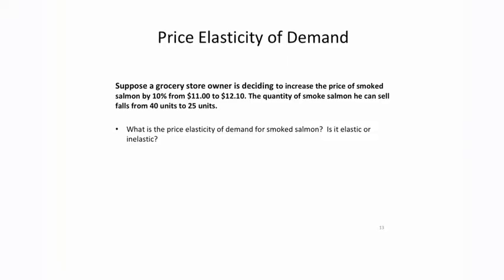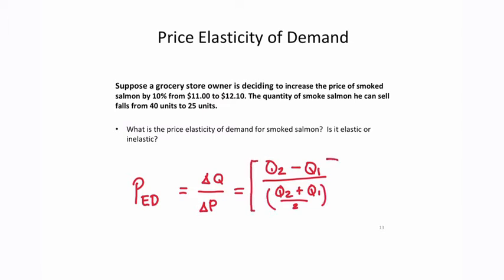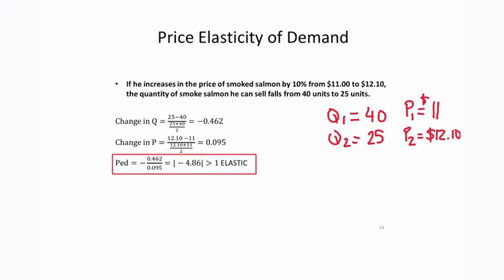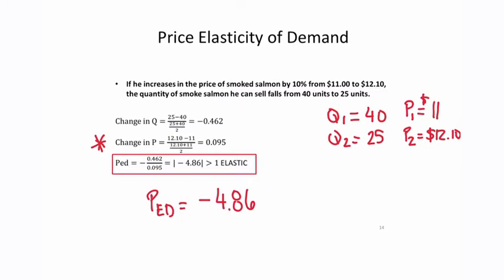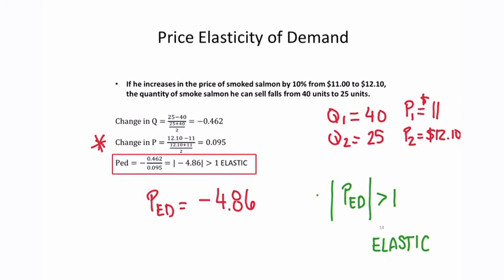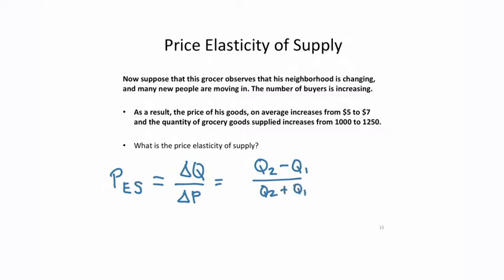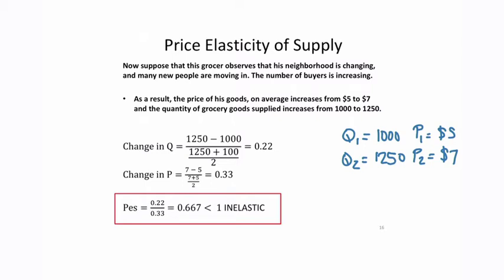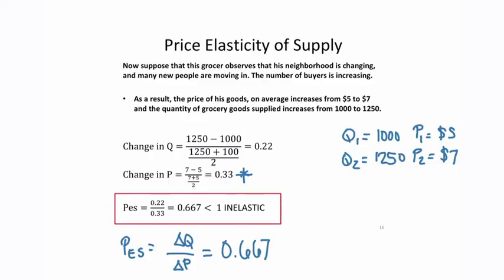Modern States Microeconomics module 2 2 b